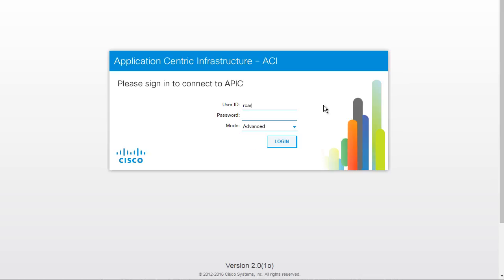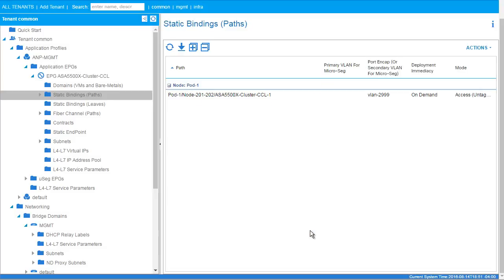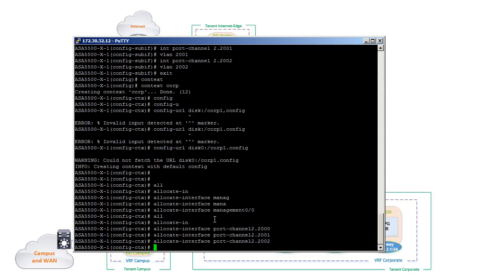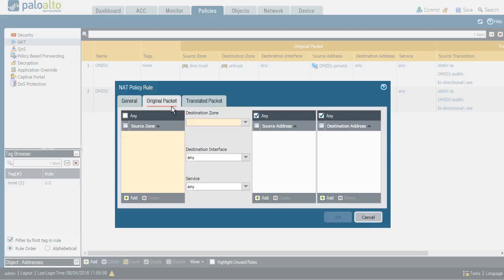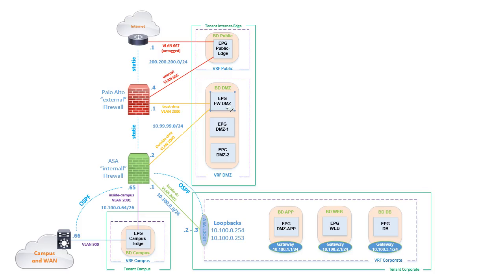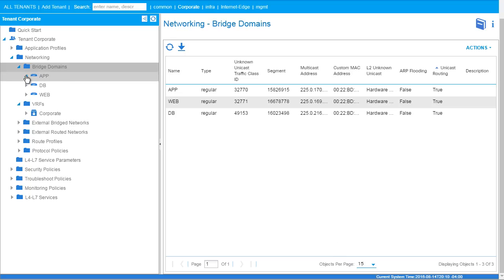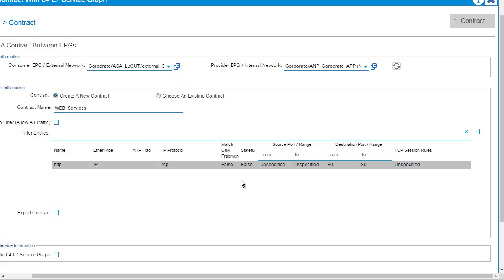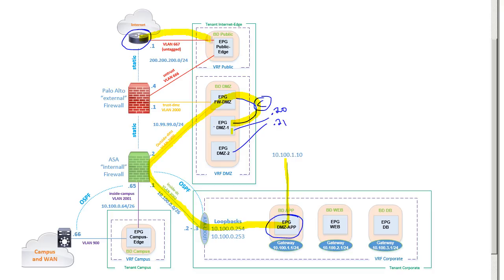Part Two: Cisco ACI Design and Deployment Session - Multi-Vendor Internet Edge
Ralph Carter, Chief Architect, Network Solutions, CDI LLC, designs and implements an Enterprise focused Cisco ACI hosted Internet edge providing multi-vendor security for Internet, DMZ and Internal network services. Palo Alto firewalls are deployed as external firewalls providing 1st line border security for traffic entering the data center forming a DMZ sandwich with internal Cisco ASA firewalls. The external and internal firewalls will provide North-South data center security and the ACI fabric will provide East-West data center security.